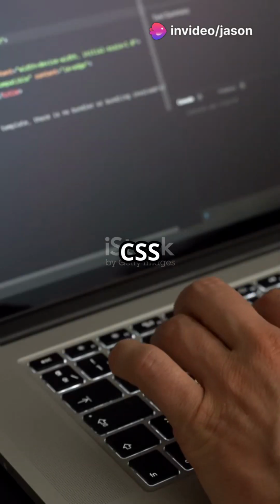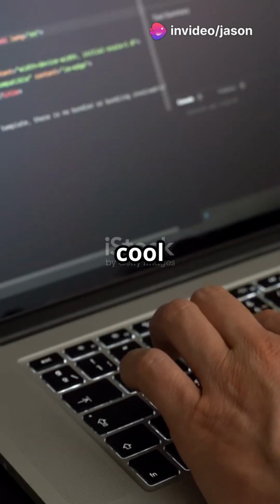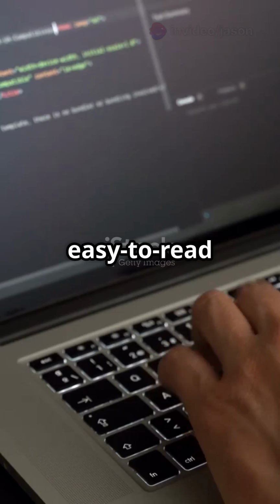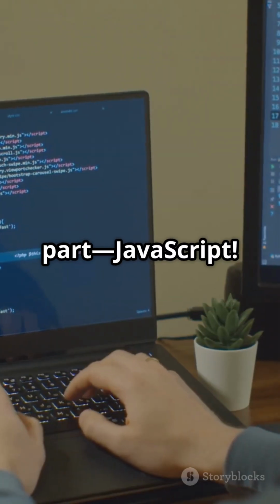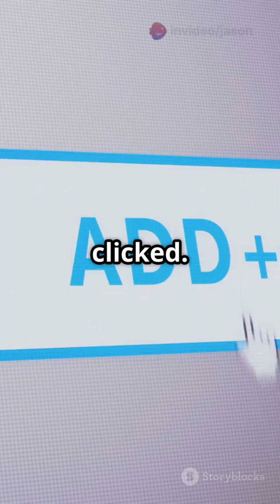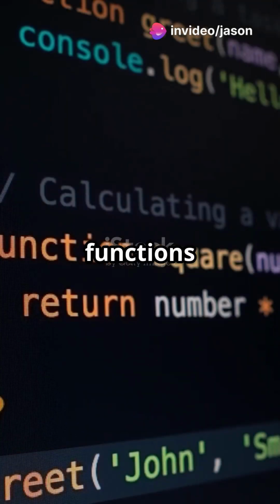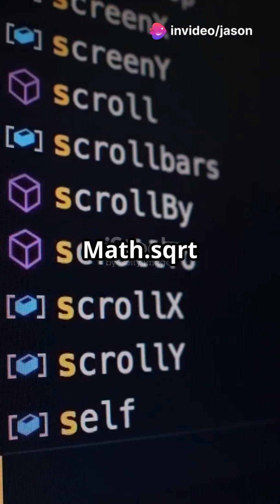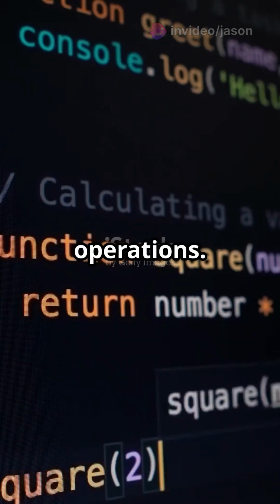Buiding a Scientific Calculator Is Easier Than You Think!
In this comprehensive tutorial, you'll learn how to build your very own scientific calculator using HTML, CSS, and JavaScript! Perfect for beginners, this step-by-step guide will take you through the basics of web development while creating a functional calculator that can handle all your scientific calculations. Discover how to design a sleek user interface with CSS, and implement interactive features using JavaScript. Whether you're looking to enhance your coding skills or create a useful tool for everyday use, this video has you covered.